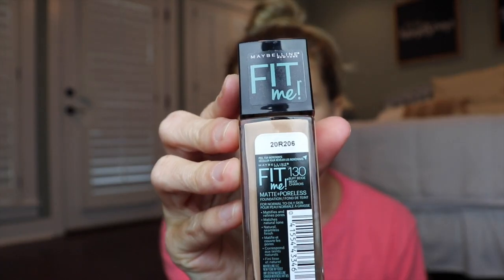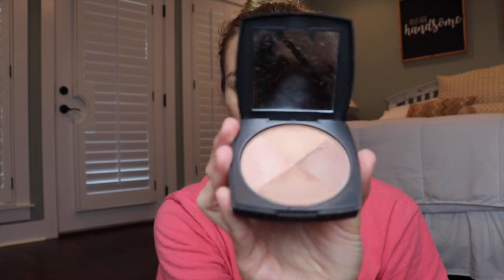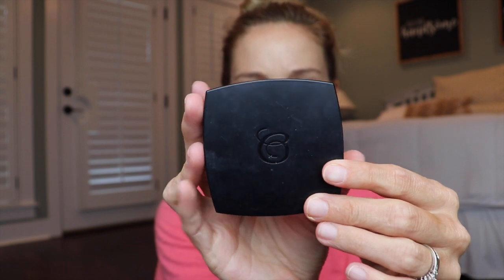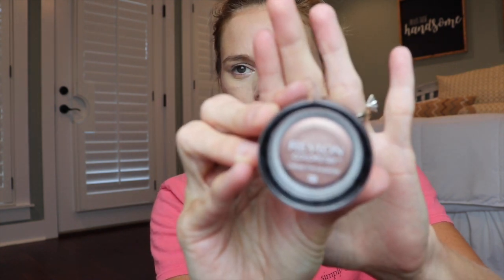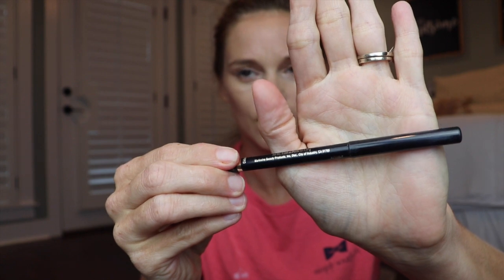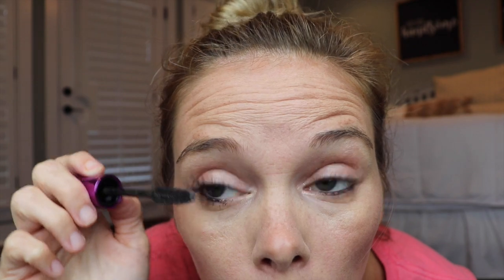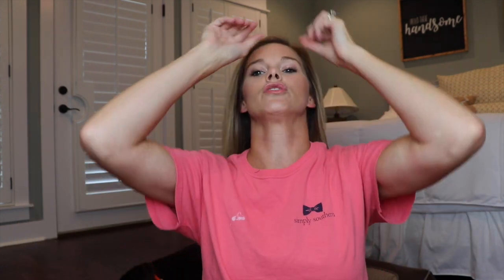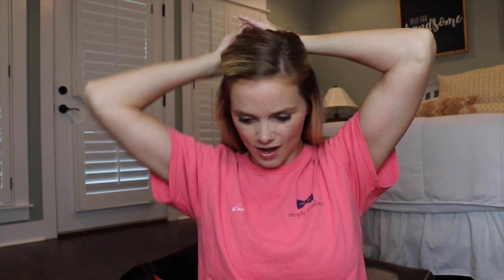5 MINUTE MAKEUP // GET READY WITH ME // HOW I CURL MY HAIR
Hey y'all! Today I'm sharing a video that is a little out of my comfort zone and it's a GET READY WITH ME. I'm sharing how I do my 5 minute makeup routine and how I curl my hair. I've had a lot of requests for this video, so I'm so glad that I finally have it up on my channel. I'm no beauty expert at all, but I love sharing with you guys what works for me. LOVE Y'ALL!
Amy

***All of the products I use can be found in the link below***
I was so surprised to find the beauticontrol products on amazon too!

Here is where I get ALL my cleaning products
GROVE COLLABORATIVE:

5 MINUTE MAKEUP // GET READY WITH ME // HOW I CURL MY HAIR